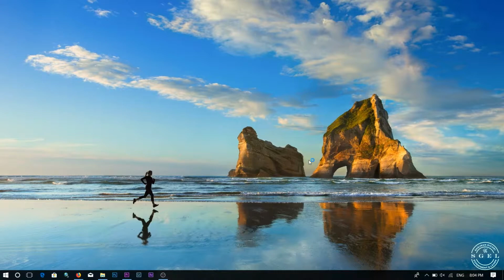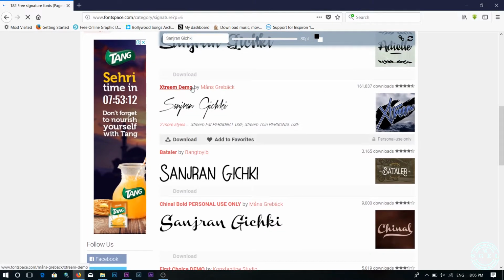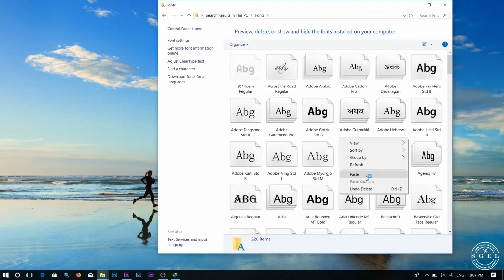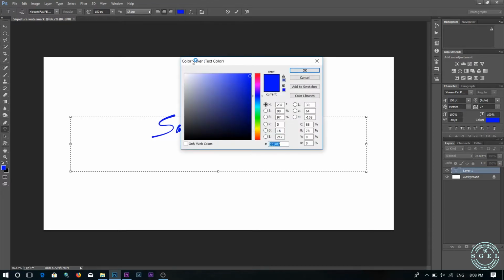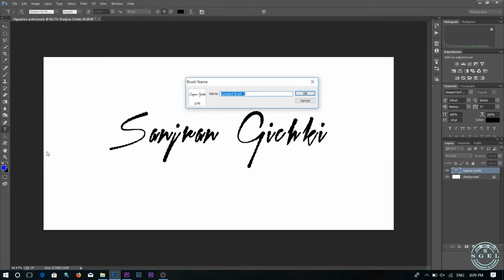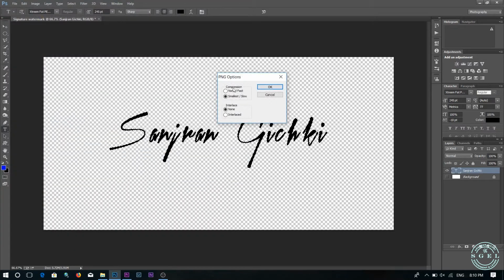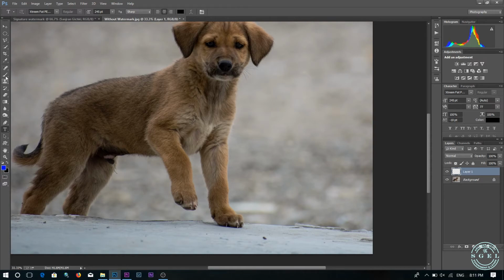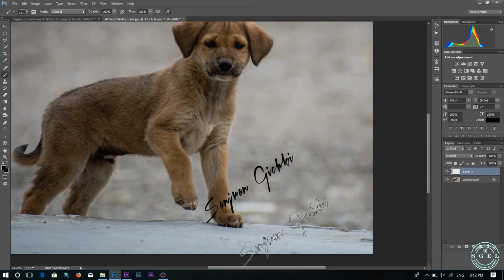Name/Signature Into a Watermark in Photoshop- Easy and Simple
In this tutorial we will learn how to create a watermark and to define a brush for our name or signature or logo. Very simple and easy method.

The font i used in this tutorial is from fontspace.com on page 6 with name Xtreem Demo.